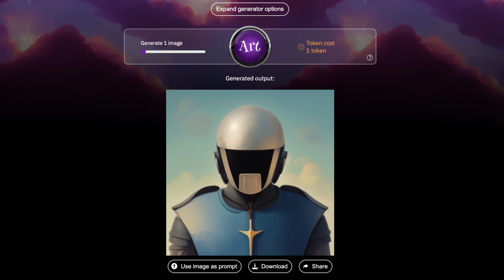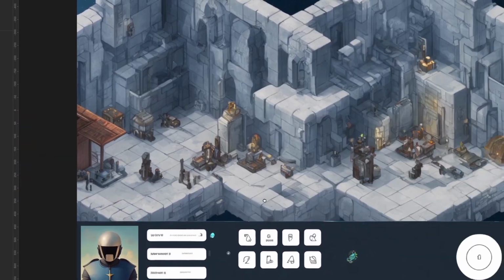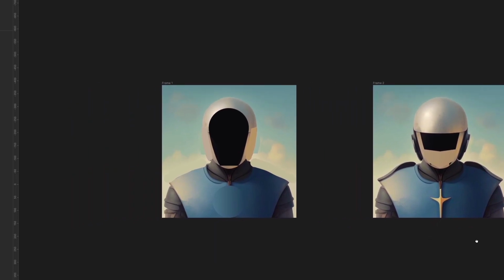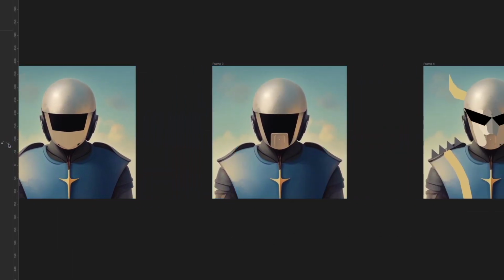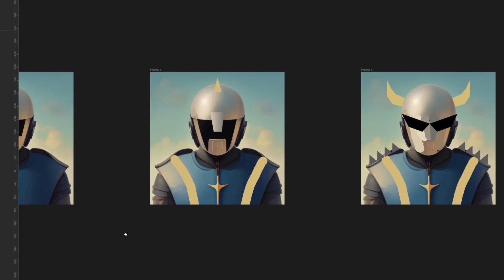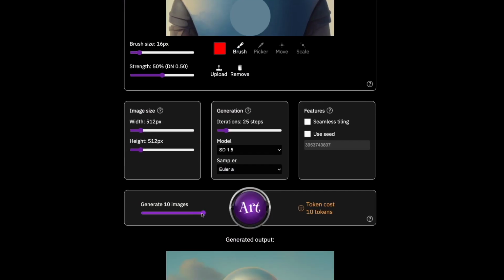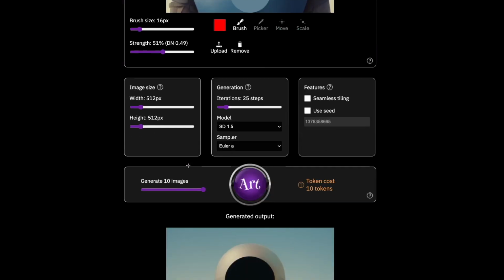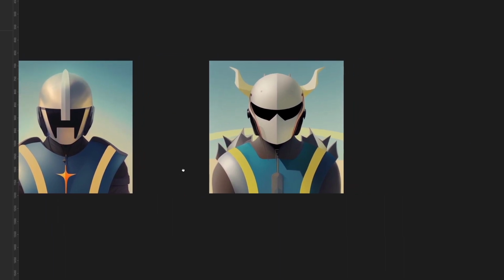Easy guide: Consistent Game Assets with AI for gamedev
One thing that can be difficult when generating assets for a game is keeping the style consistent.

In this video I show how I generate multiple variations of an asset while keeping a consistent style between them.

The key to this technique is:

1) Start with an image you like and want more variations based on.

2) Use an image editing tool or TheArtButton.ai's image editor to create examples of the general idea you want. We call this image a template.

3) Generate a bunch of images using this template and pick the best ones!

You can repeat this process as many times as you want to get more variations or continue to refine the style.